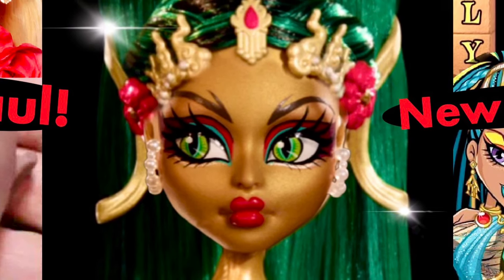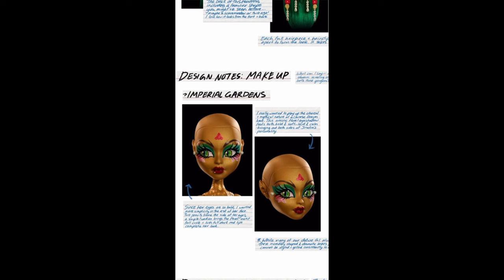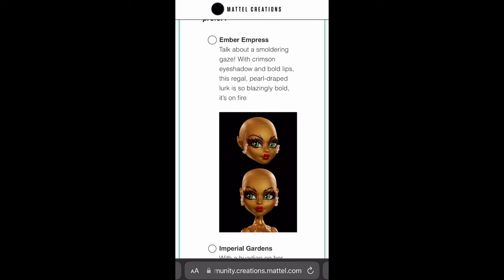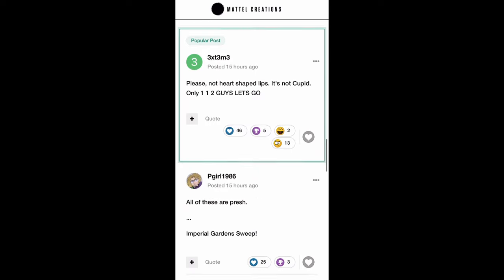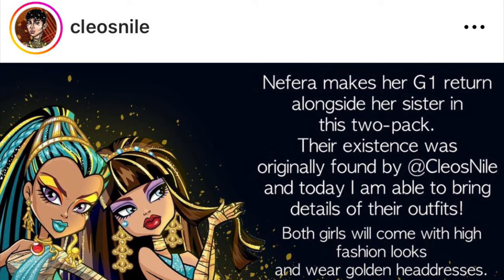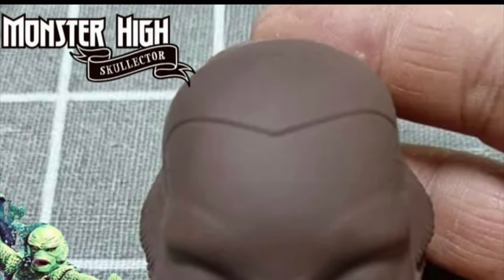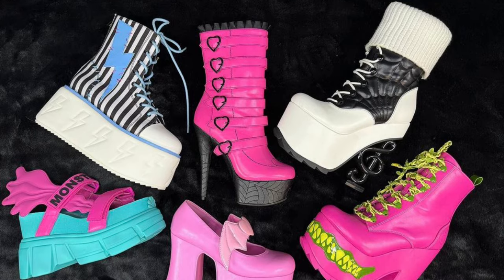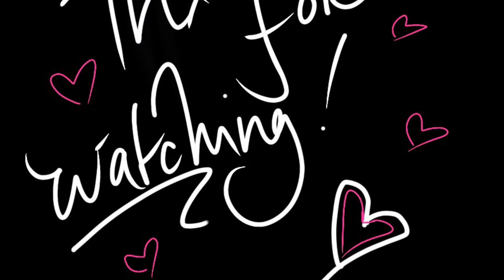🎀💀MONSTER HIGH💀🎀| 2024 NEWS❗️| Fang Vote JINAFIRE, SKULLECTOR RuPaul, New 2 PACK & MORE!! 🔥🍵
In this video, we go in-depth into some mh news!!

✨Amazon Wish List:

Stay peachy!